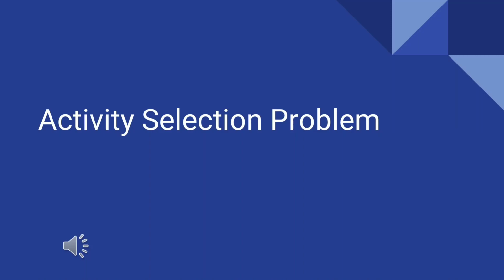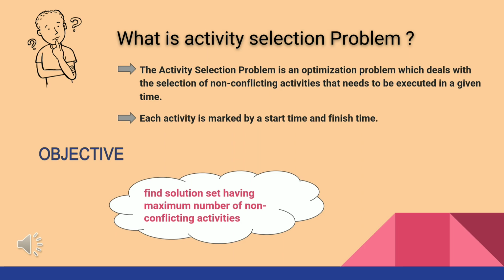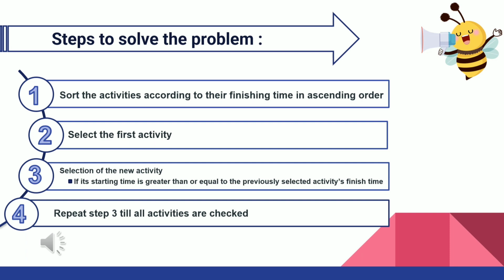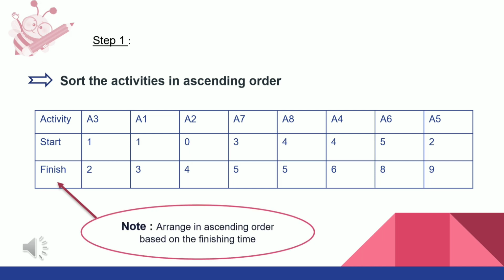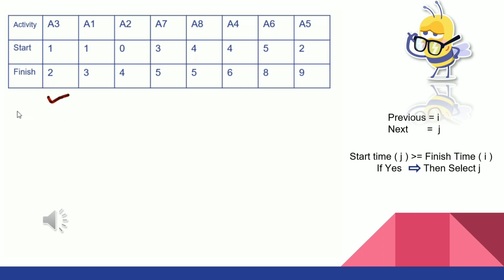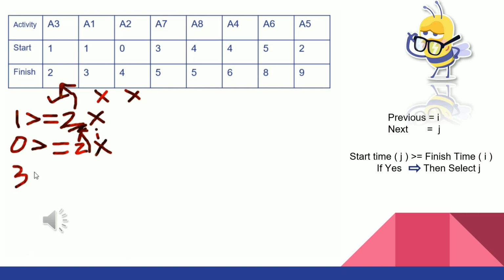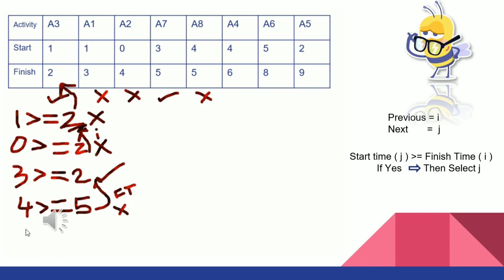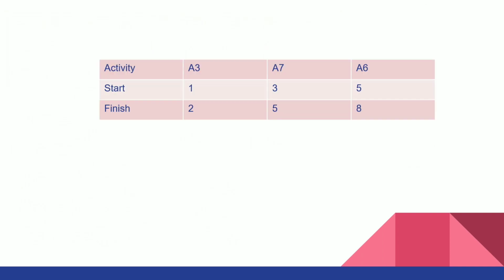ACTIVITY SELECTION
After watching this video, we invite you to test your knowledge with our interactive quiz! 📝🧠